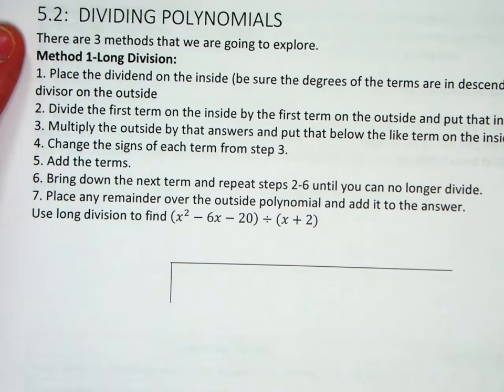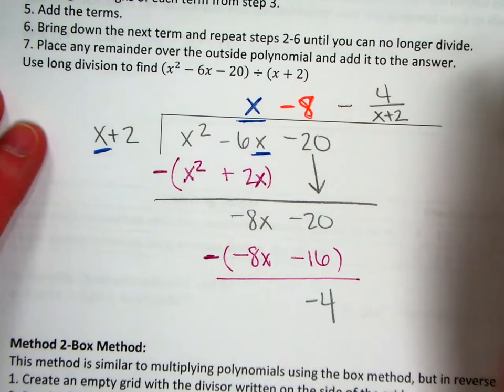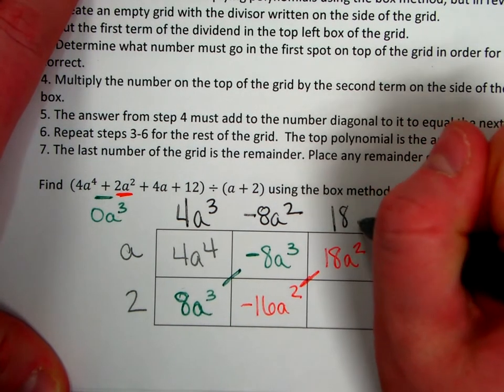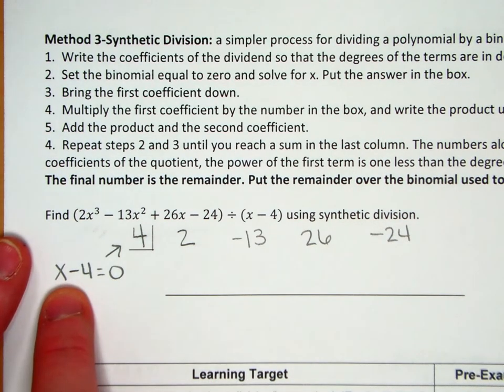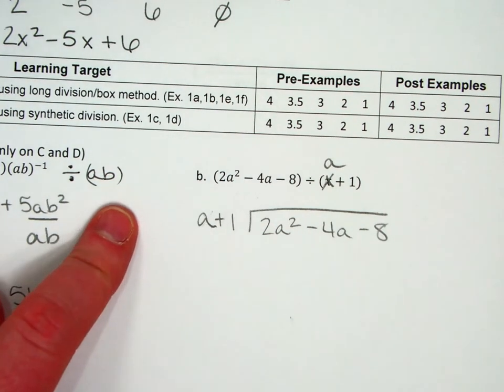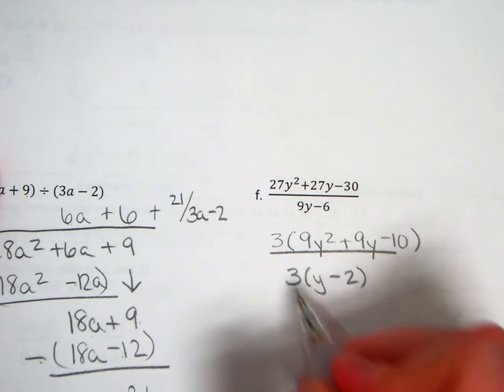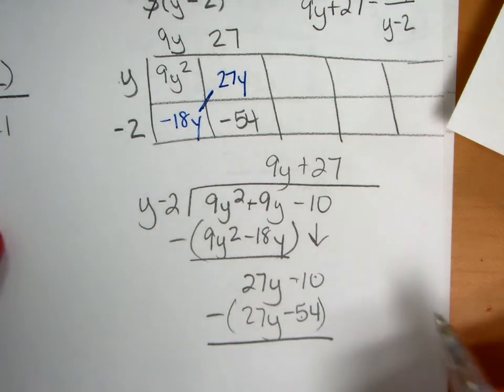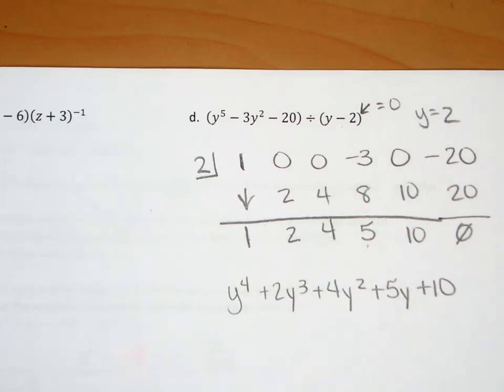Algebra 2: 5.2 Dividing Polynomials